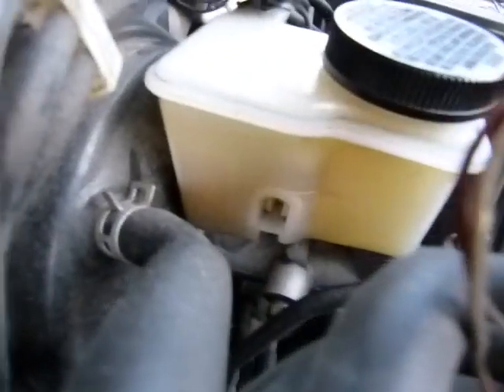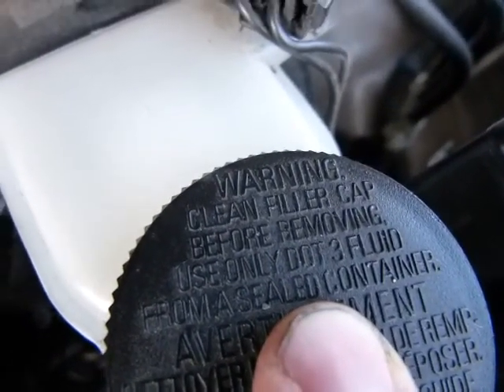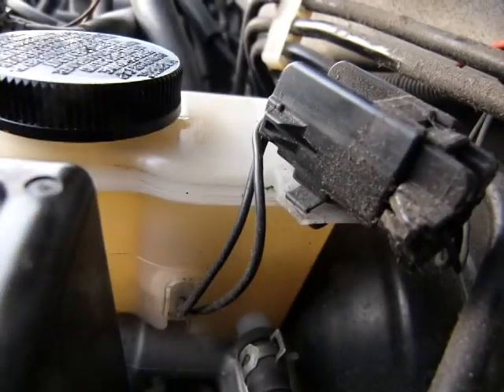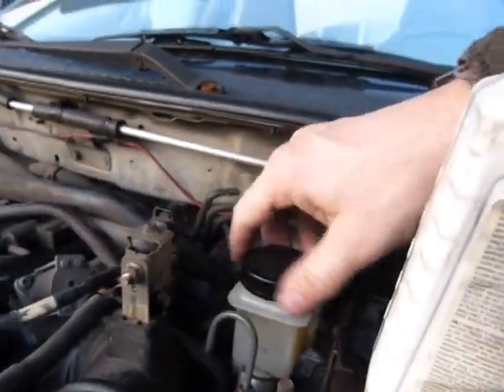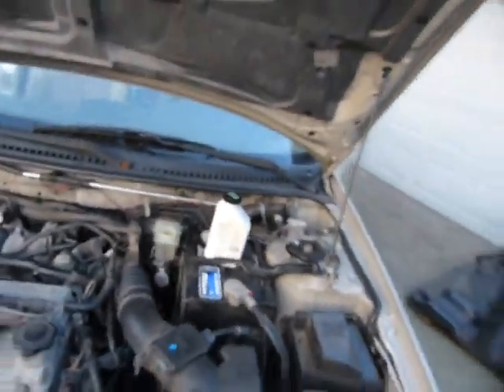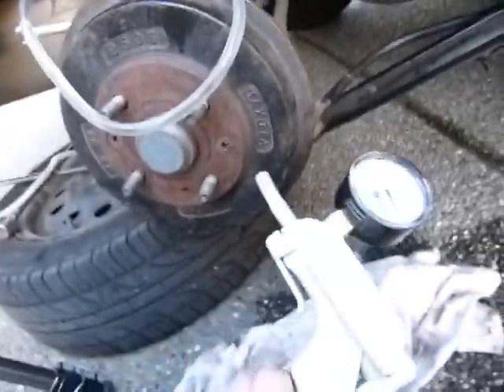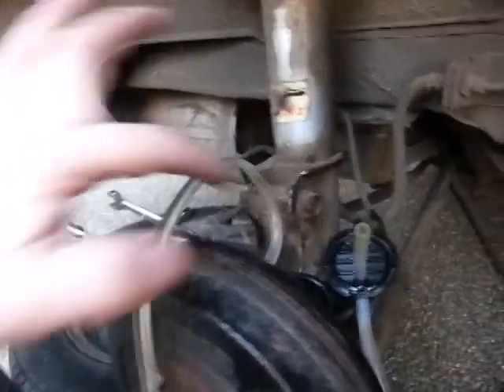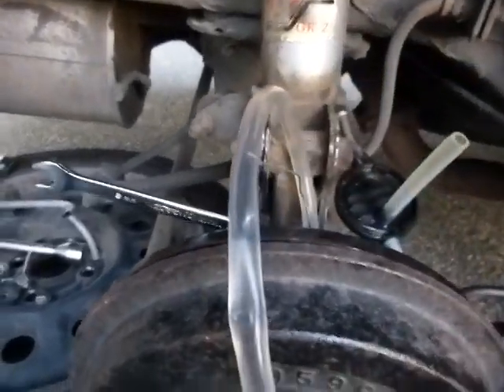Brake bleeding (pedal pressure method)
Done on a 2002 Mazda Protege. Idea applies universally to vehicles with hydraulic brakes.
Brakes are your safety equipment, make sure they work properly, have it checked out by a professional if you are unsure.